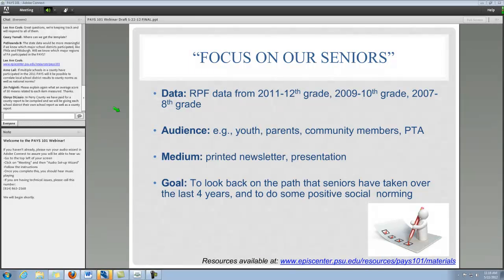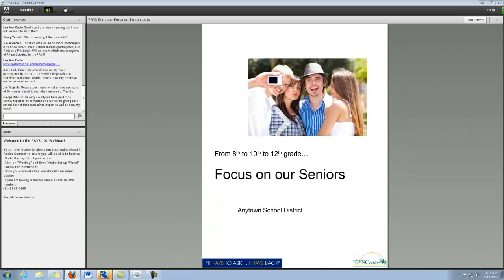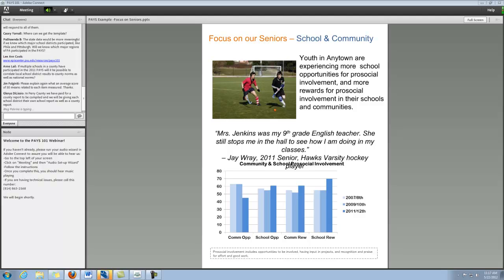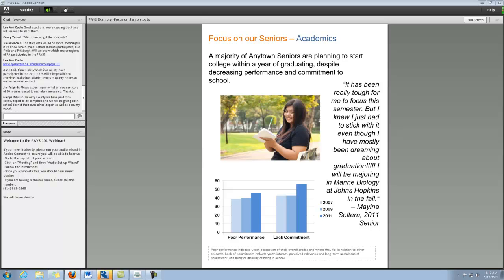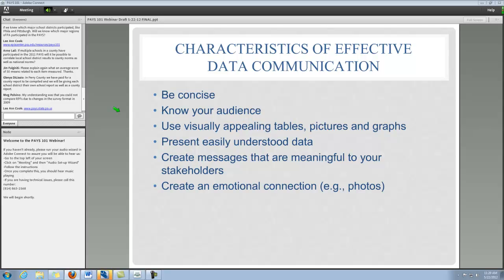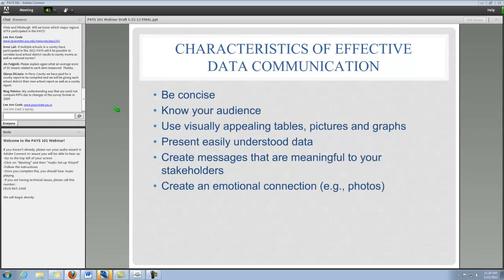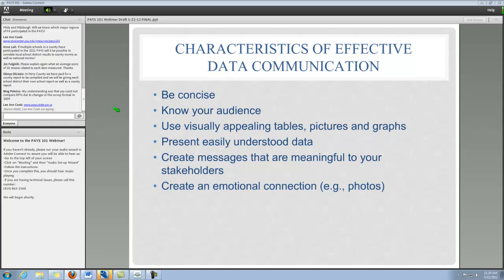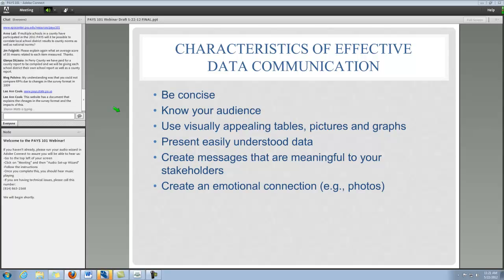PAYS 101 - Video 6.3 - "Focus on Seniors" template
Stephanie Bradley from the EPISCenter reviews the features of the Focus on Seniors newsletter style template. This template incorporates several features and is designed for positive norming within the school and community.